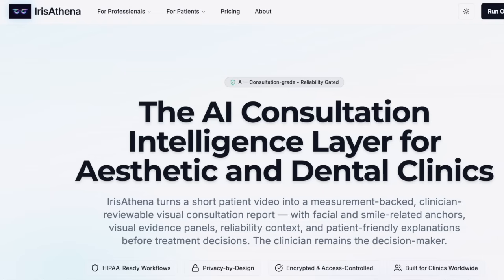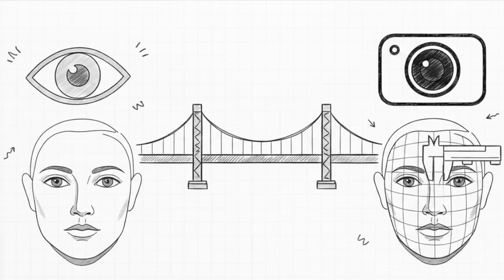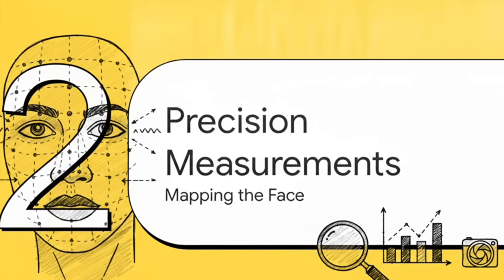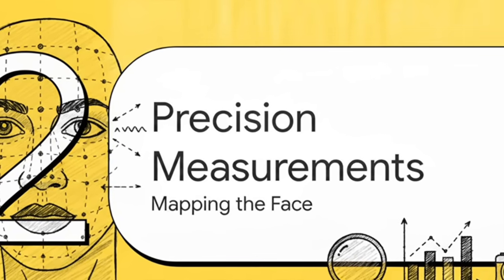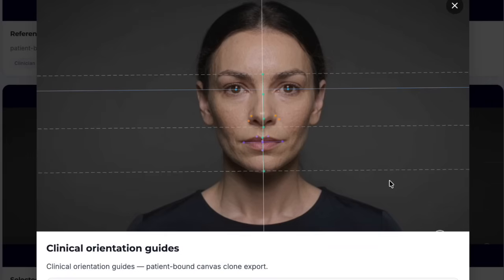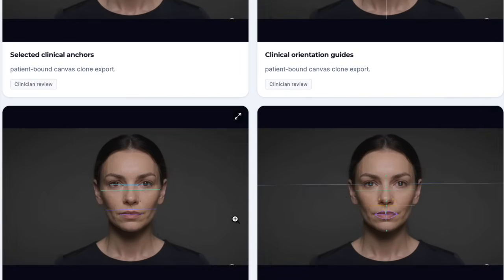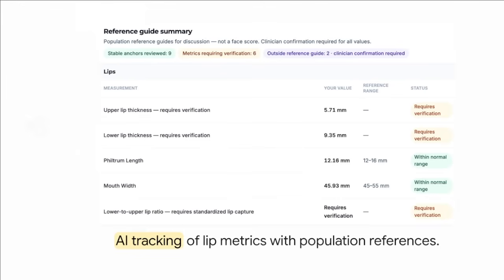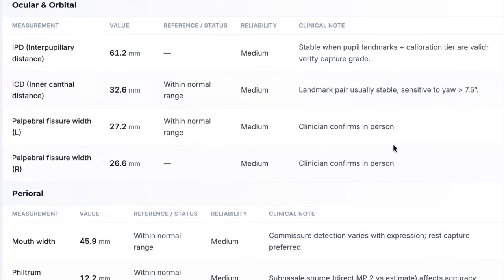Meet IrisAthena: AI-Powered Facial & Smile Consultation Intelligence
IrisAthena provides calibrated measurements, visual evidence panels, reliability indicators, and patient-friendly explanations—helping dental and aesthetic professionals communicate more clearly and support informed treatment discussions.

Designed to support, not replace, clinical judgment.